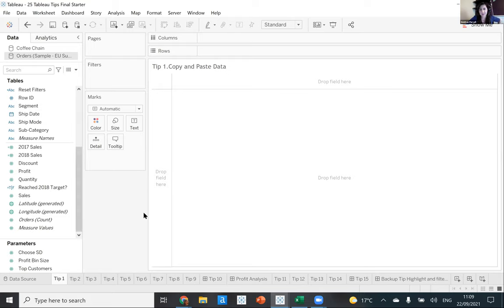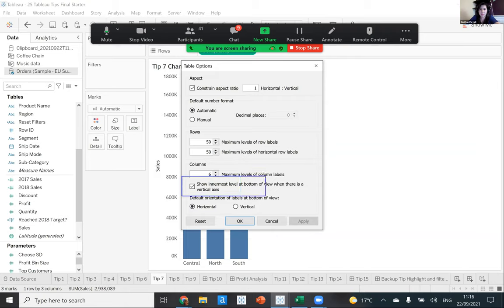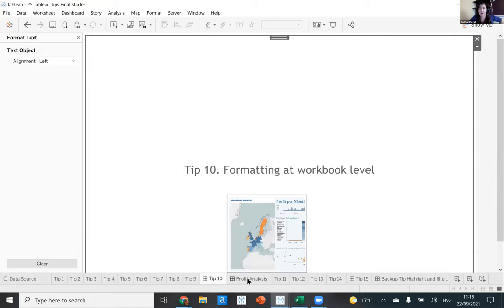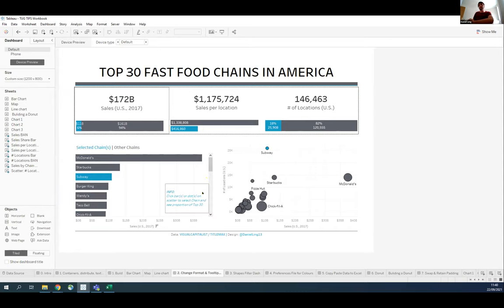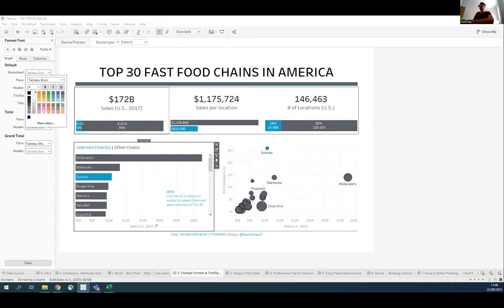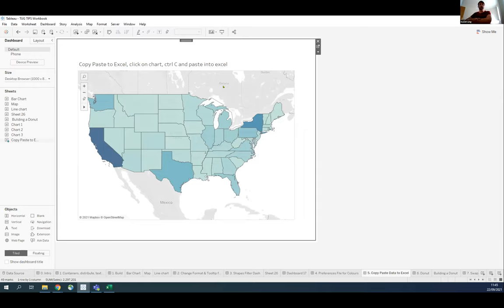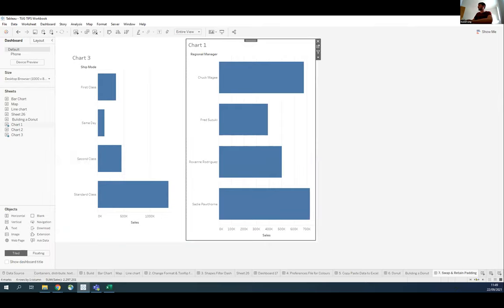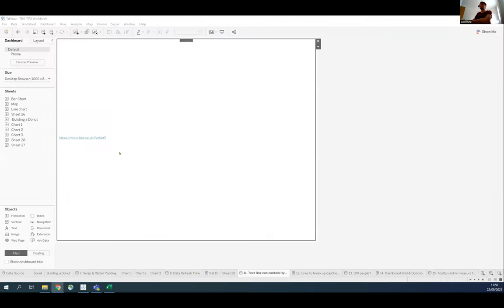Ireland Tableau User Group - 22 September 2021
Agenda:
I. Welcome
II. Siobhán Purcell
III. Daniel Ling
IV.  Lorna Brown